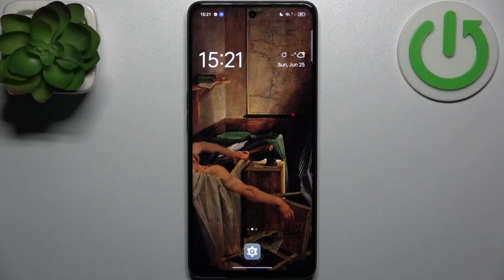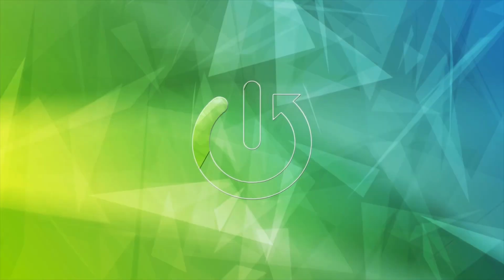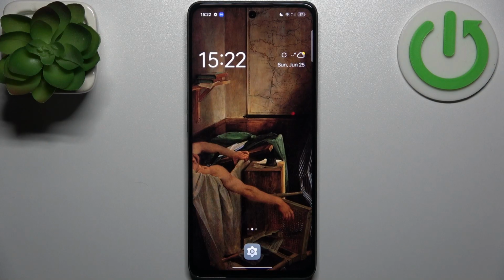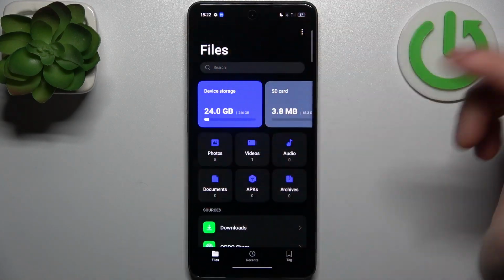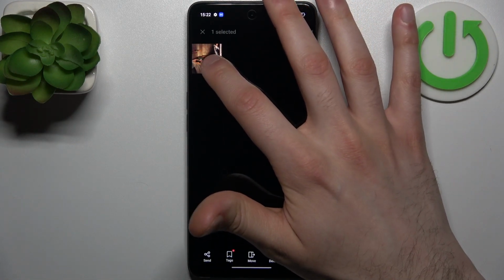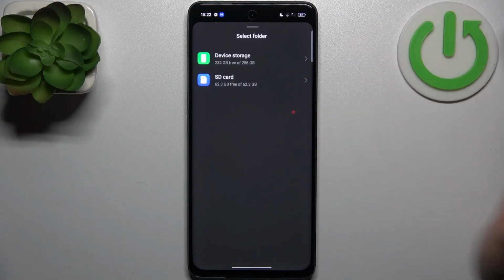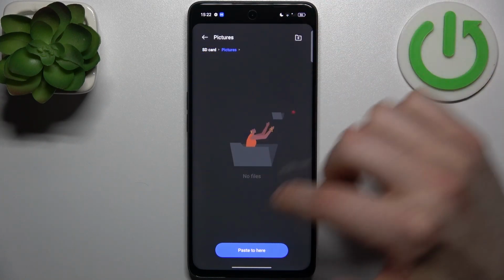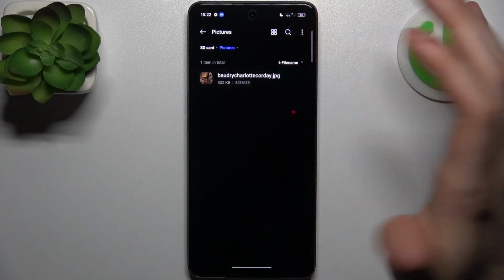How to Transfer Files in OPPO F23 – Relocate Files / SD Card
If you'd like to learn how to transfer files from your OPPO F23's memory to SD card, or the other way, then here we are coming to show you how to do it! In this tutorial, we will guide you through the whole operation of transferring files in whichever way you need. So let's follow all shown steps and successfully transfer files in your OPPO F23!

How to transfer files in OPPO F23? How to transfer photos in OPPO F23? How to transfer data in OPPO F23? How to copy data in OPPO F23?